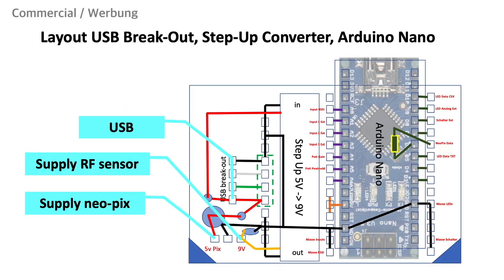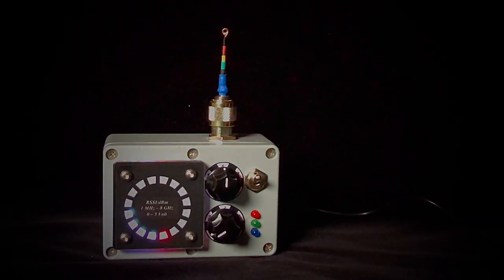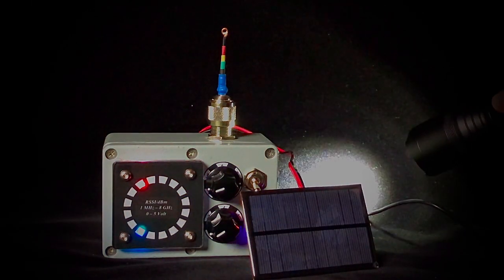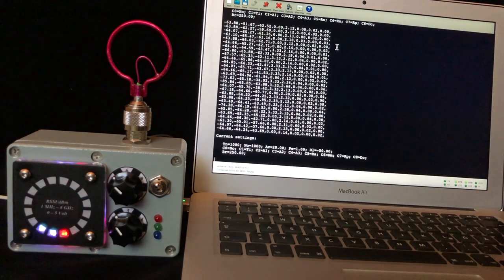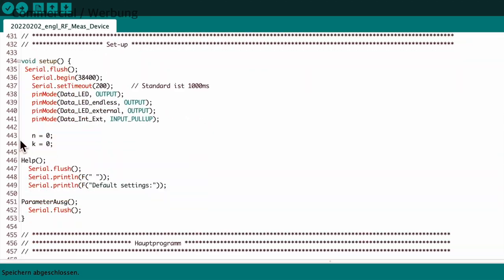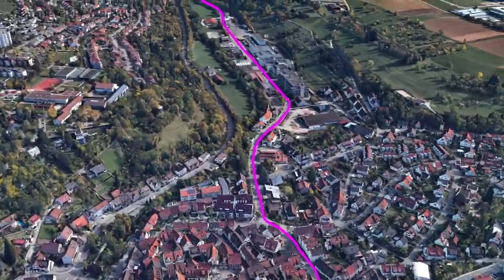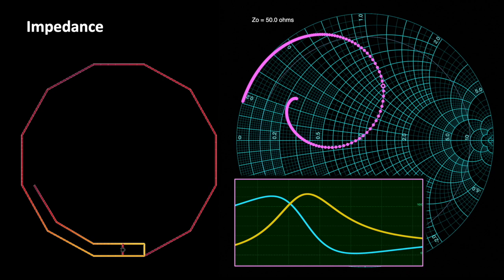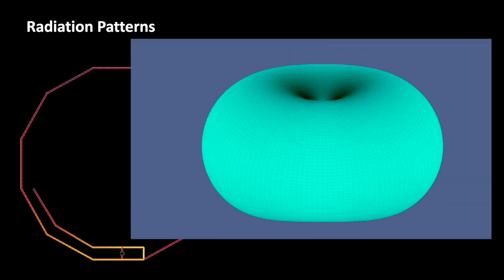Channel Trailer: Top Videos of electronics unmessed in 2022 (EY06)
Are you looking for new ideas and know-how for electronics?
This is Klaus with electronics.unmessed. I am an electrical engineer with a background in research, development, customer projects and business management. We explain interesting DIY projects and professional engineering methods that amateurs and hobbyists can use. It's about designing, building, measuring, and a bit of theory that we explain. There are EXCEL tools, plans, and code to download from electronics.unmessed! Our focus is on communications technology, wireless technology, antennas and photovoltaics. Occasionally other interesting topics are included and sometimes there is even a little humor.

0:00 Channel Overview
0:11 Intro Klaus
0:19 Projects Examples
2:29 Monster Intro